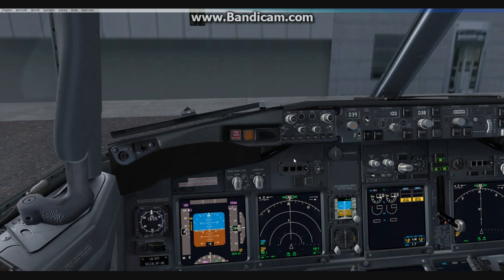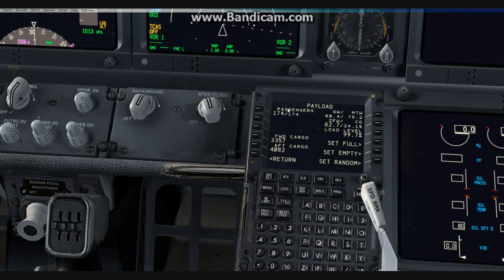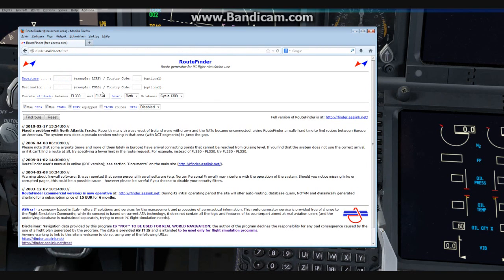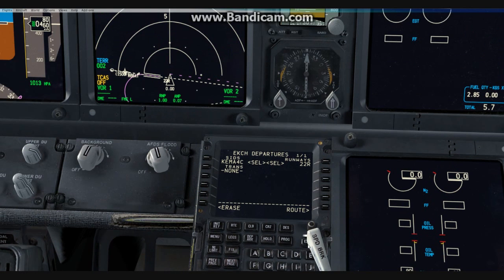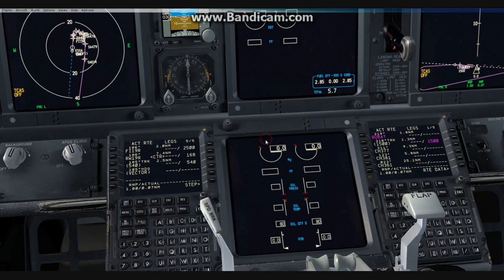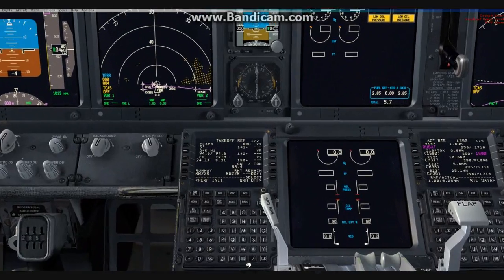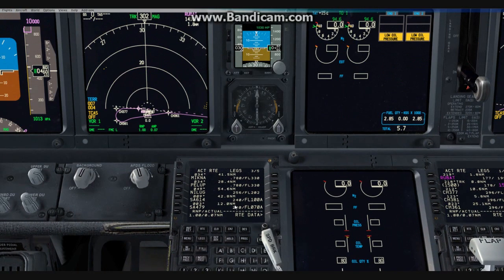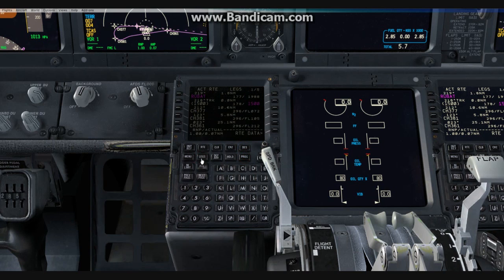FSX FMC Tutorial PMDG 737 -800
Tutorial of the FMC in a Boeing 737 800